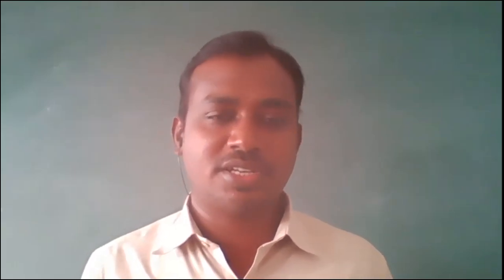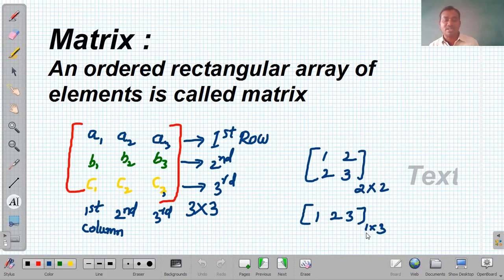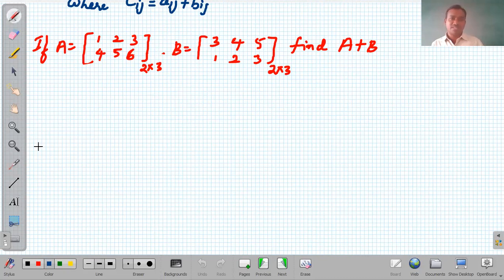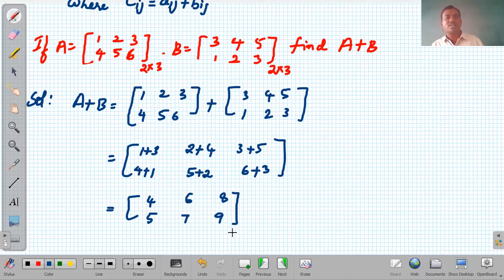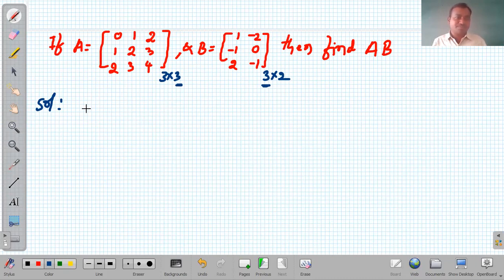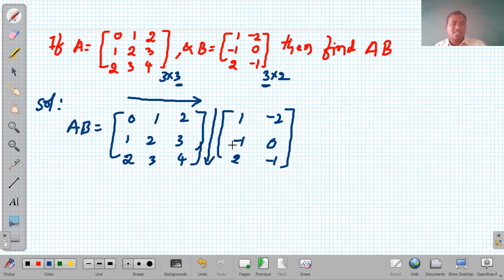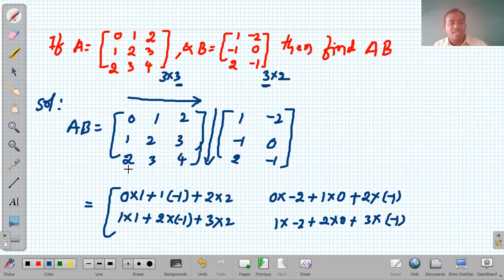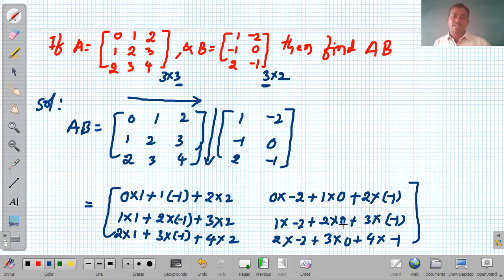Matrix addition and multiplication